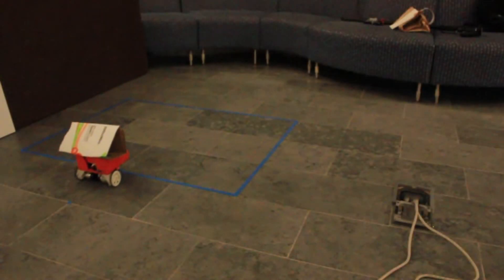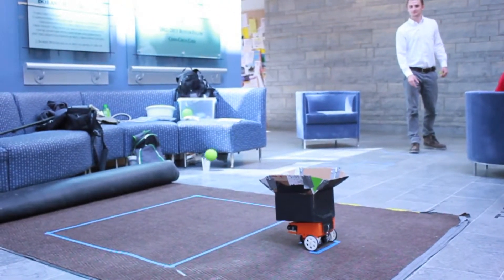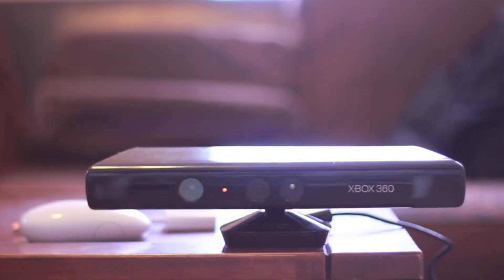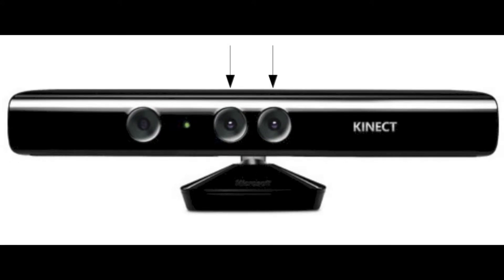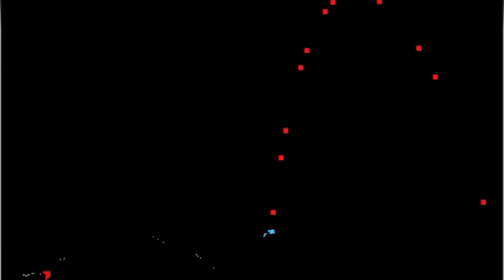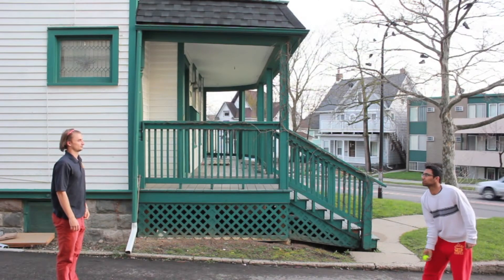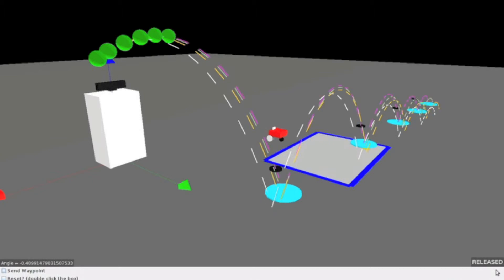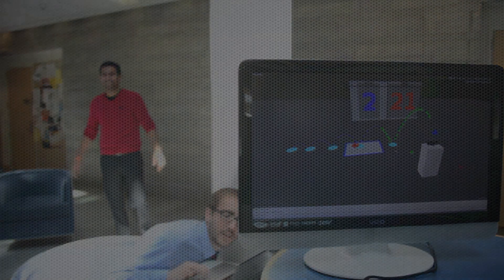Projectile Prediction and Robotic Retrieval using Kinect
Final project video for EECS 498 (Autonomous Robotics Lab) during the Winter 2013 term.